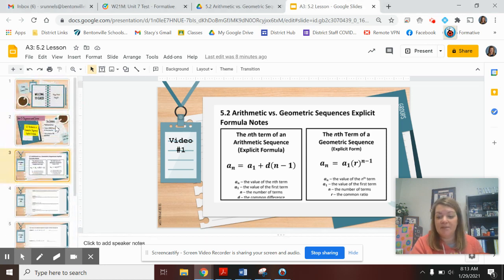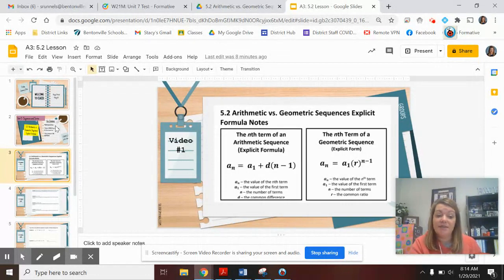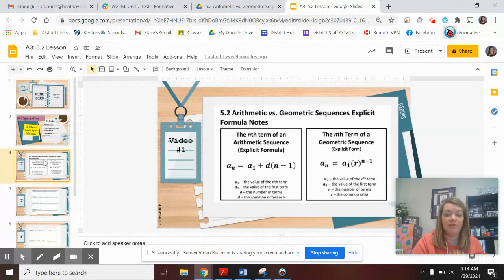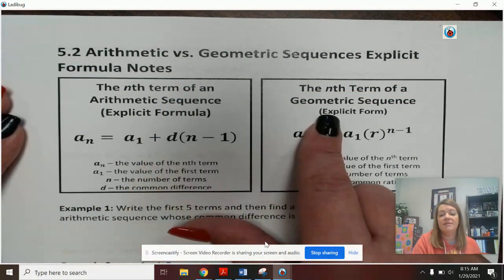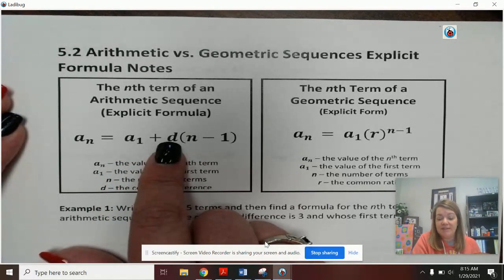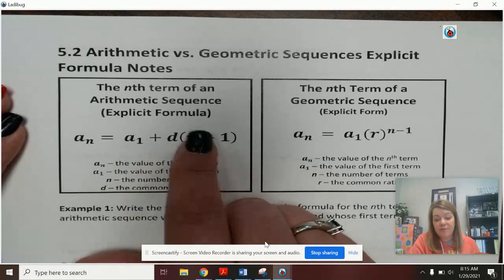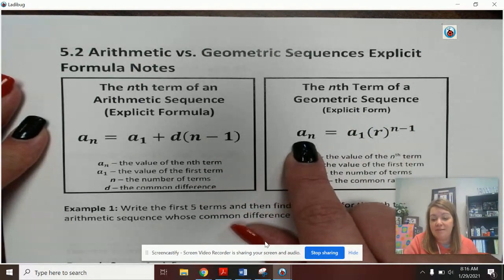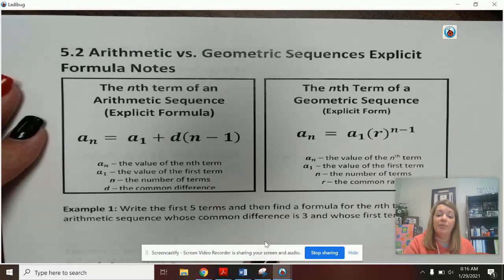5.2 Notes - Video #2